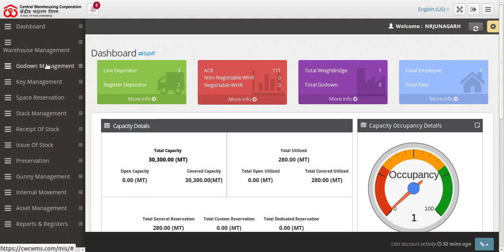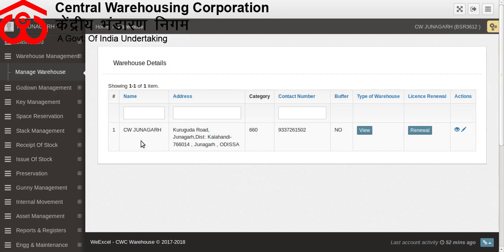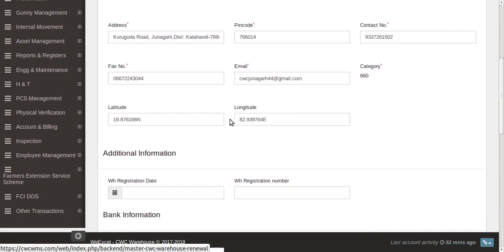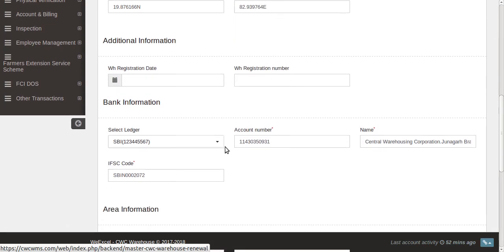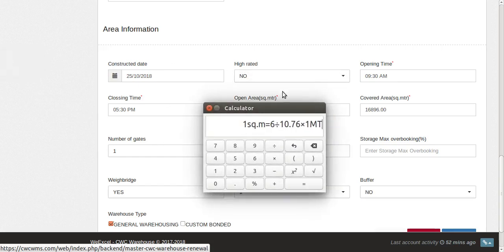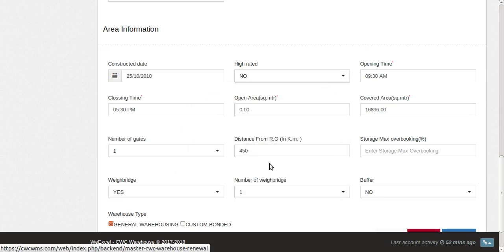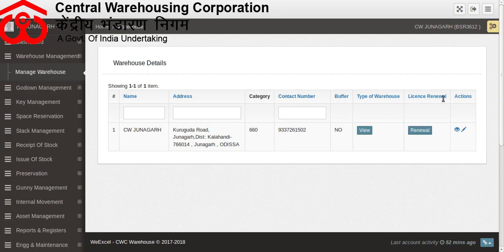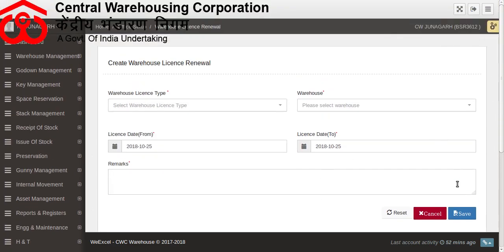Working of warehouse management tab in WMS.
This tutorial explains in detail on working of Warehouse Management tab in WMS